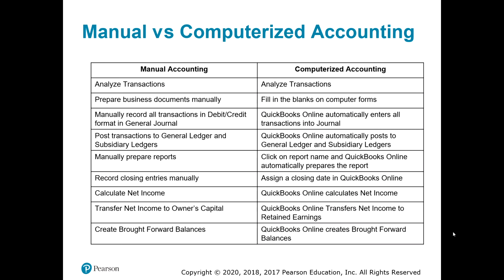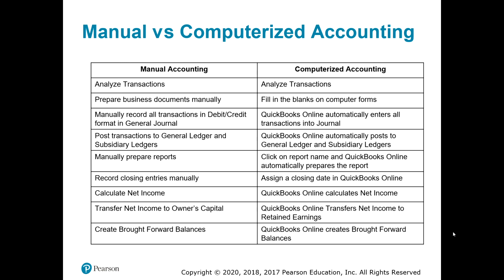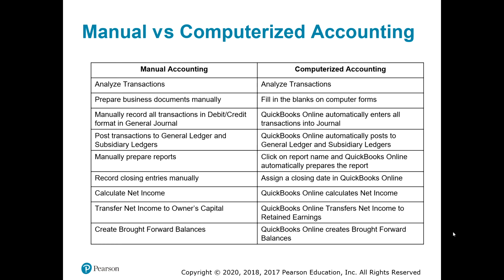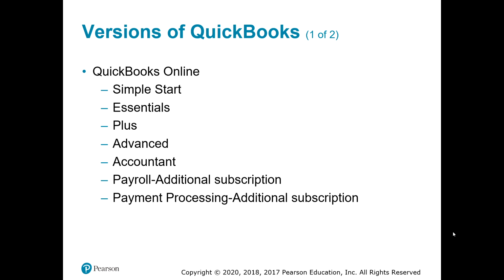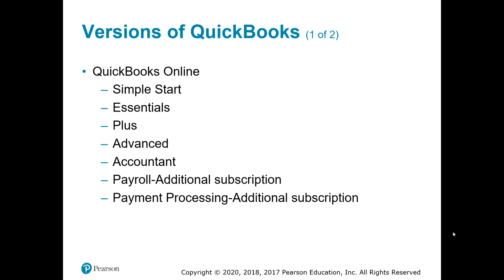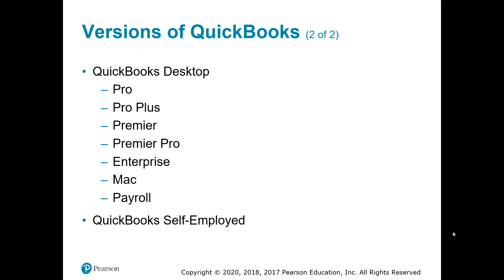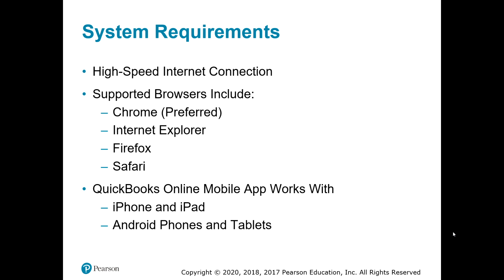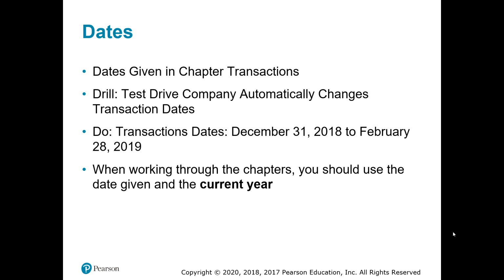ACNT 1311 - Chapter 1 - Part 1 - QuickBooks Introduction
We are diving into QuickBooks, but first what is it and how do we handle the book.